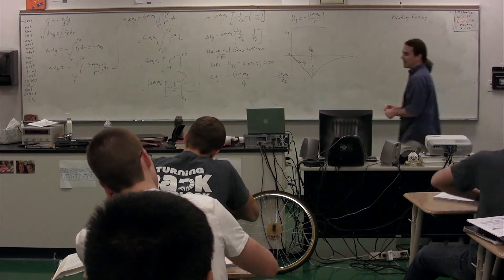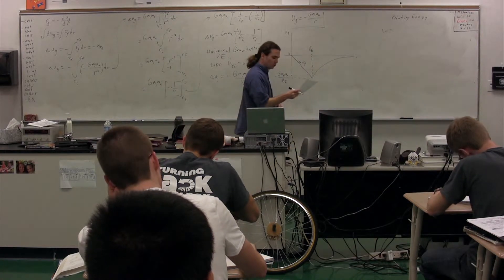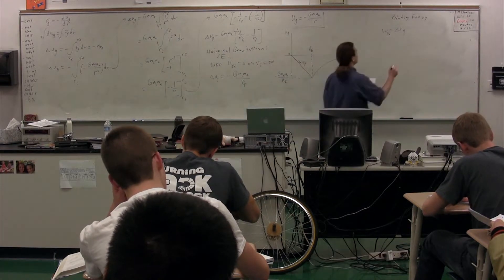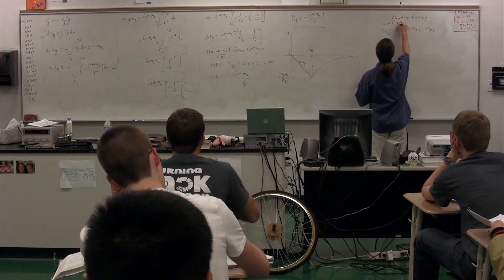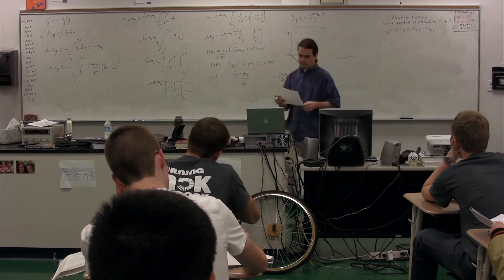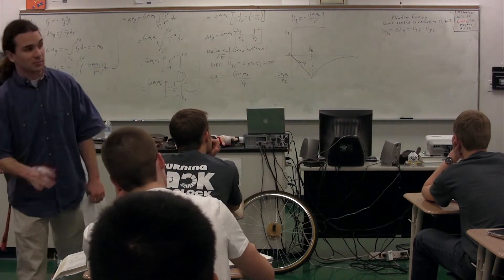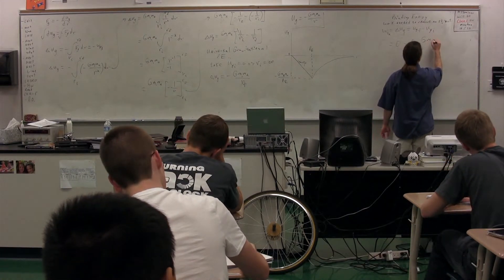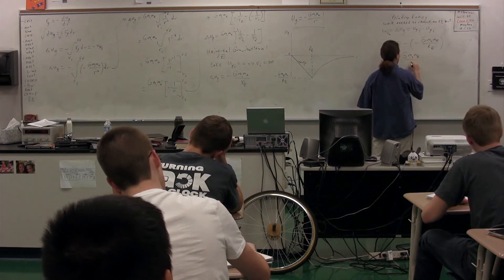Derivation of the Binding Energy of a Planet